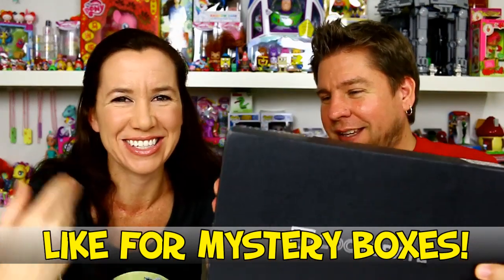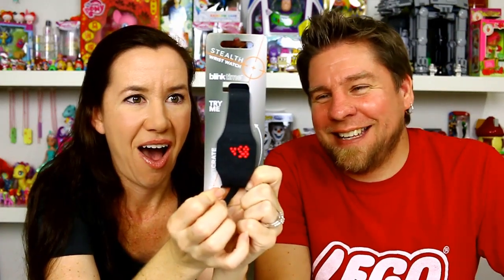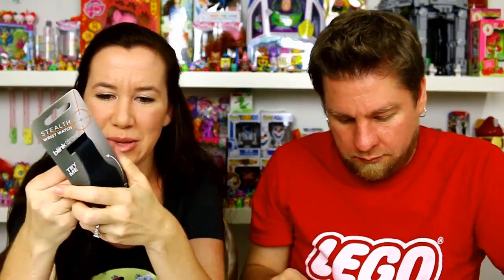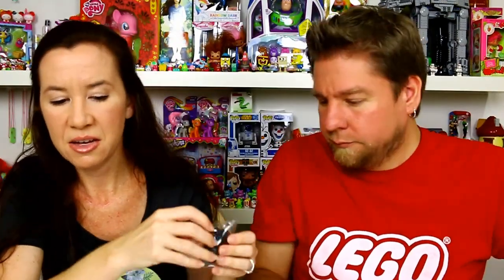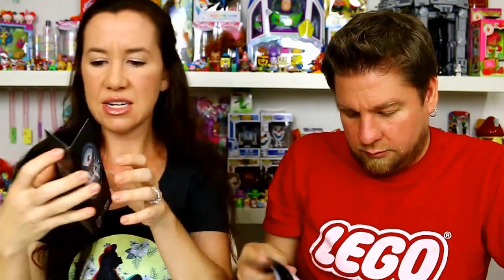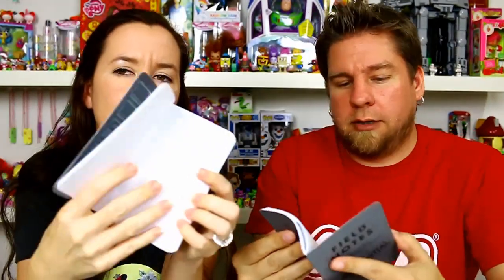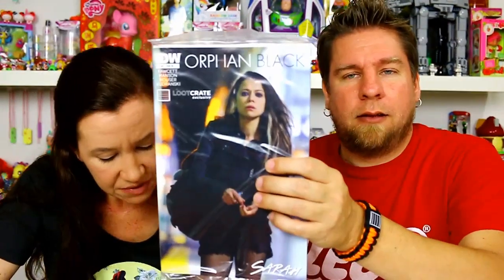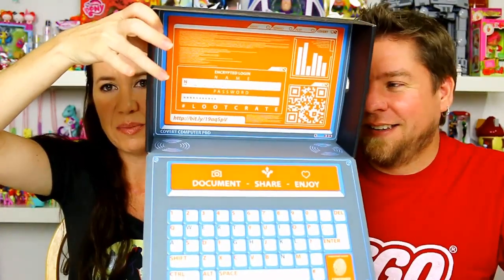Loot Crate March Unboxing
Holly and Mike unbox the March Loot Crate What could be inside?